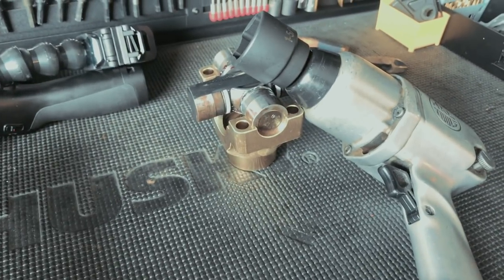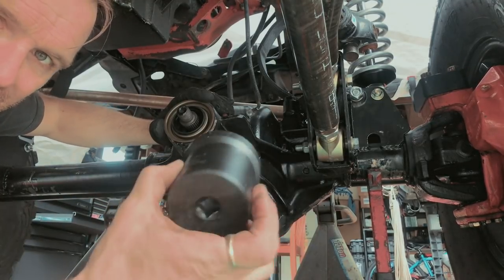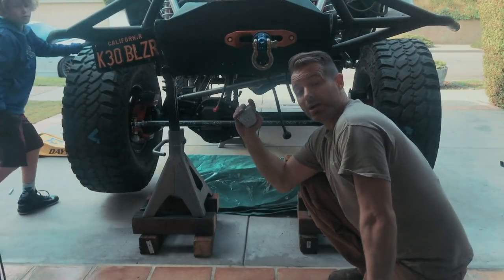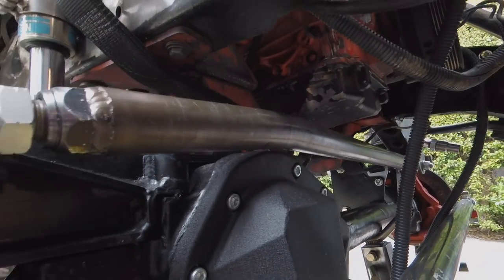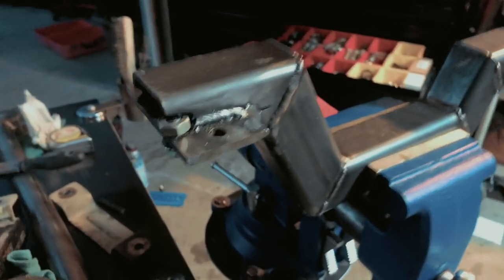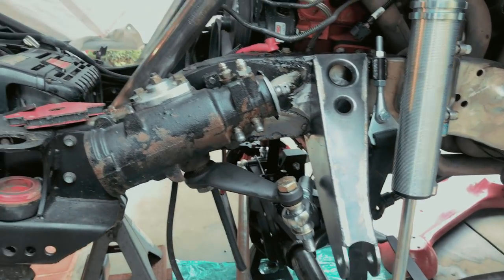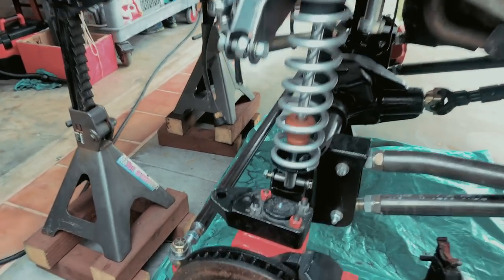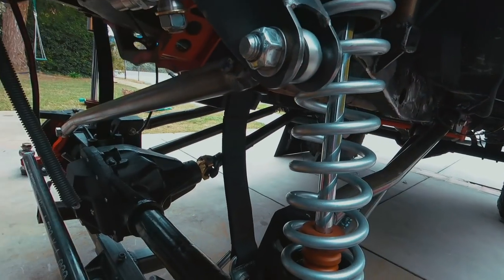MG #85 - Four Link Front End on my K5 Blazer! Part IV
Many thanks to Bilstein, Eaton, Off Road Design, DIY4X and Yukon Gear and Axle for their support!